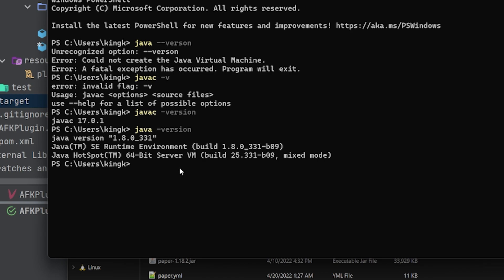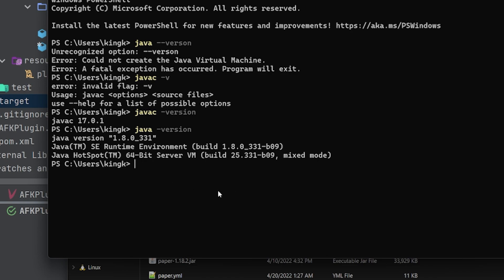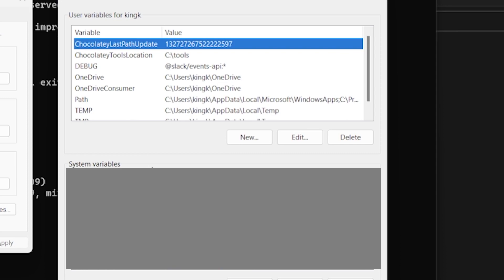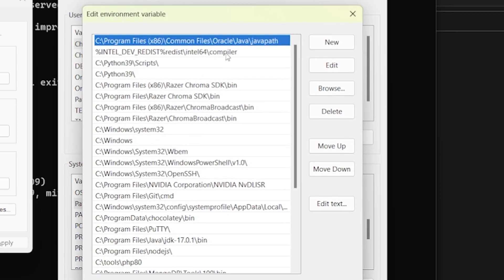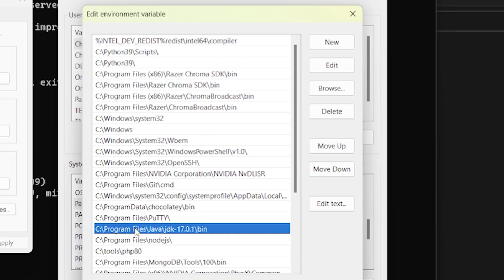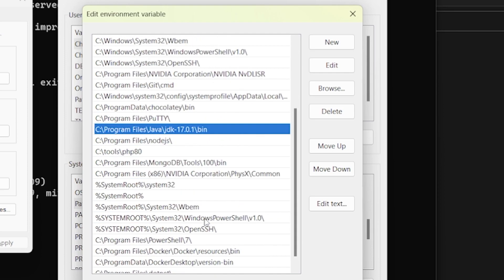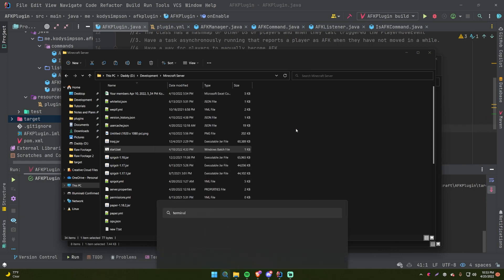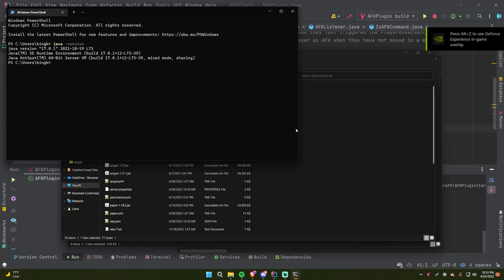How to set your Java JDK Version after updating Java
This will happen after installing Java or updating Java. May you never have to deal with such pains in life.